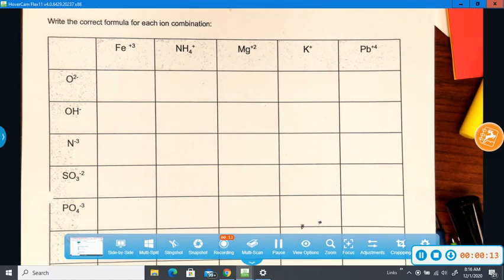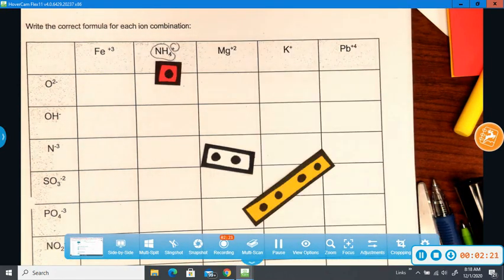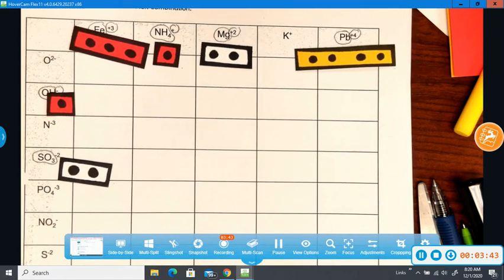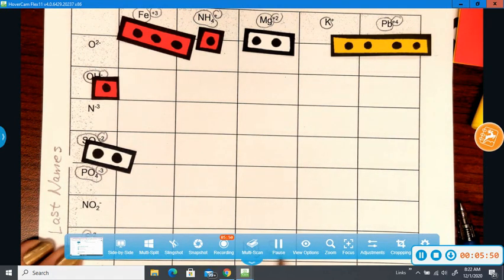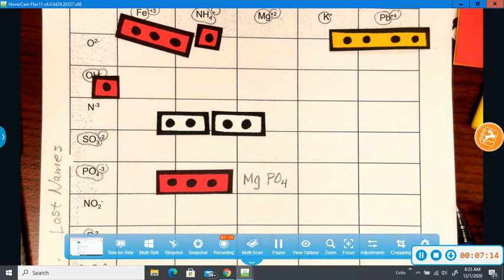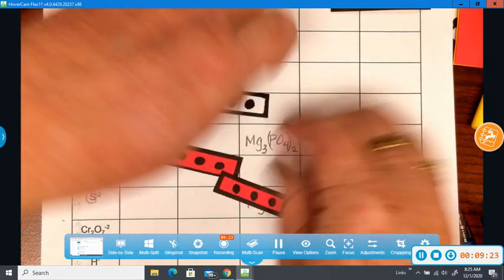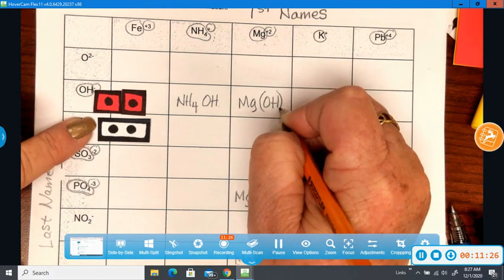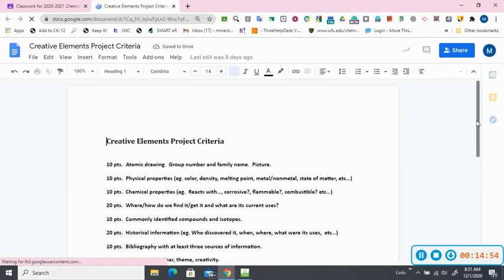Writing Ionic Formulas--Lego Method